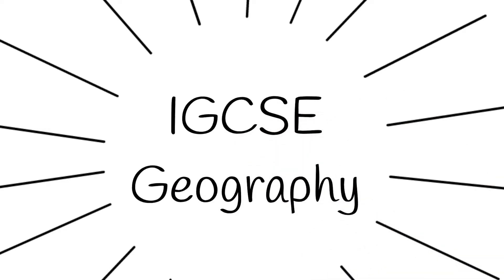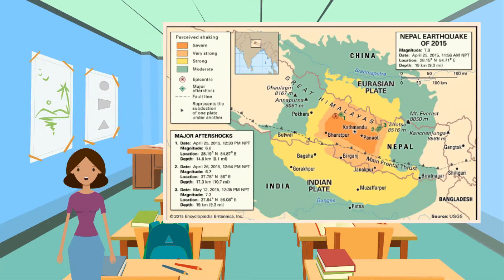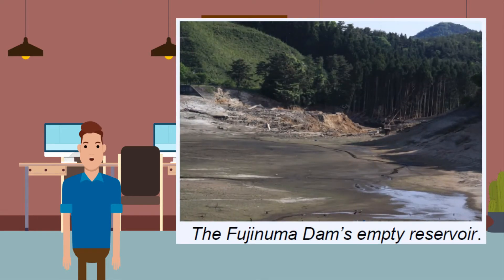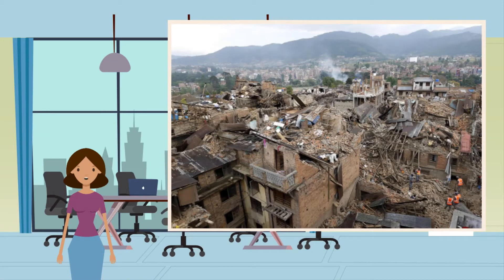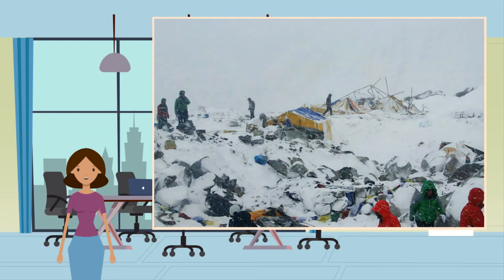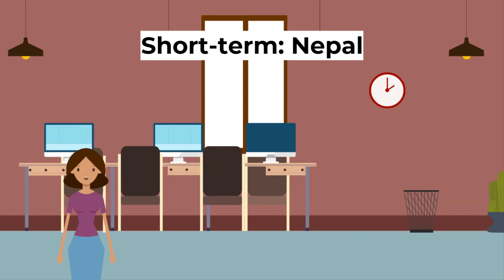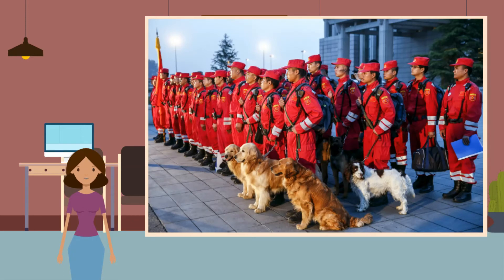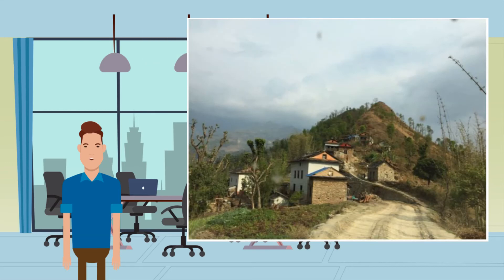IGCSE Geography 0460 - Earthquakes - Case study Japan and Nepal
Earthquake
Japan
Nepal